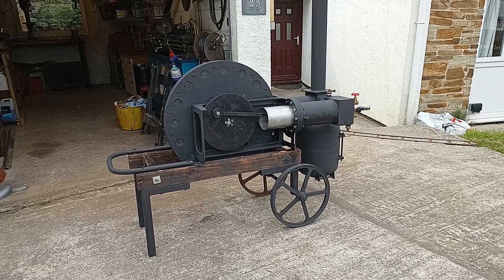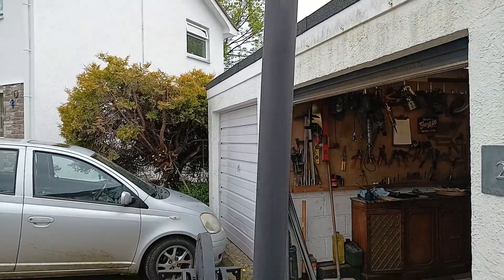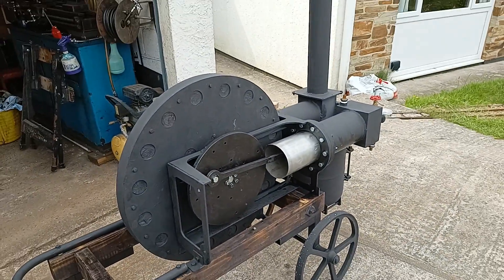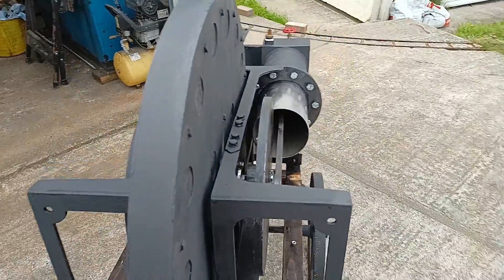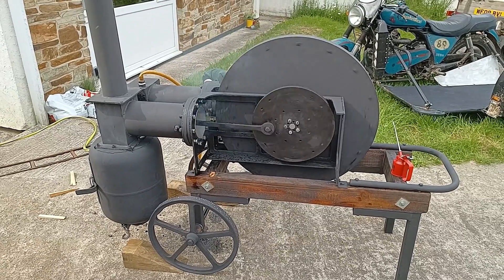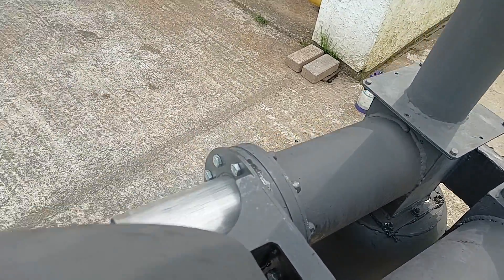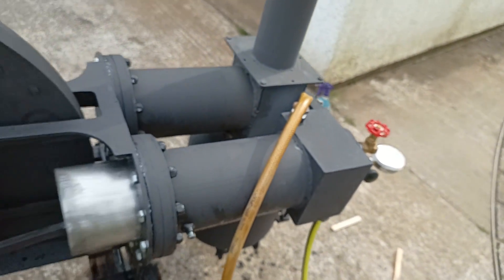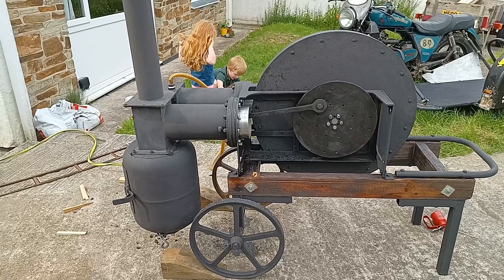Stirling Engine Horizontal Alpha Stationary Engine - Part 8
I've just modified the original stirling engine to hopefully improve it.

Update

It ran for the first time in my last video (As a vertical engine) but it had a few issues. I've since turned it horizontal to hopefully solve a few of these. The furnace gases can now flow upwards through the heat exchanger and the chimney is longer for more draw. I've fabricated and installed a big flywheel to capture that power!

The aim of this video is to see if it runs and to measure the expansion / compression pressure

Well, it ran, which is good news! I think the cold cylinder is conducting a lot of heat from the furnace radiantly (Someone suggested insulating this in the comments). I think the compression ratio to aim for is the big question and I think reducing this will be the key to getting this engine running well.

I think I will reduce the compression ratio but what do I set it as? Changing it requires cutting and welding so I'd like to only do it once!

Any help always appreciated

Cheers

Contents
0:33 Modifications explained
4:58 Fire up!